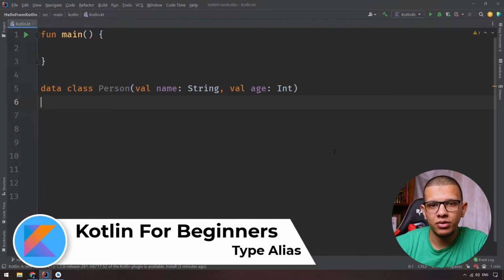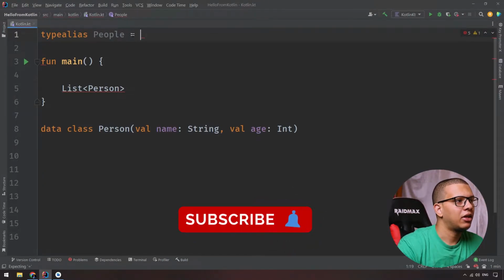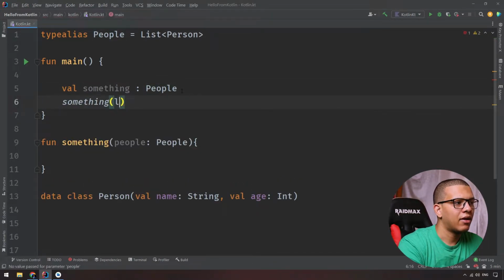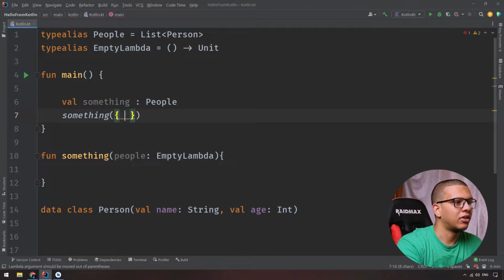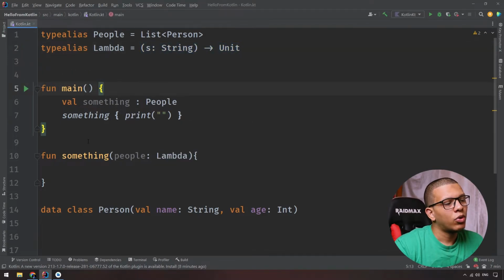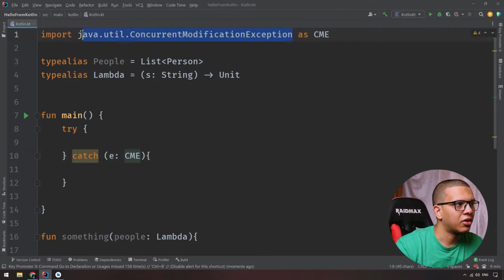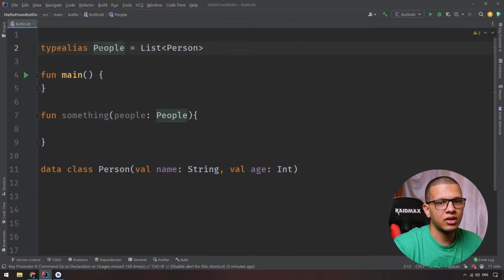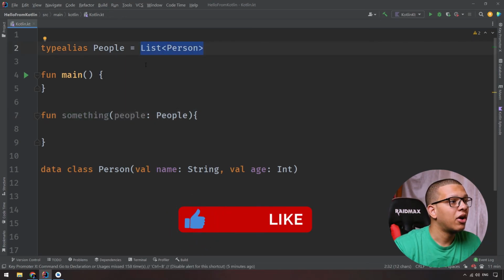Kotlin For Beginners - Type Alias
👨🏽‍🏭 Who I am:
I'm Younes Charfaoui, a Junior Software Engineer and Android Developer. I make videos about Android development, Technology, and productivity for software engineers.